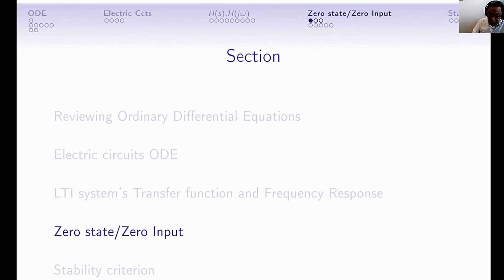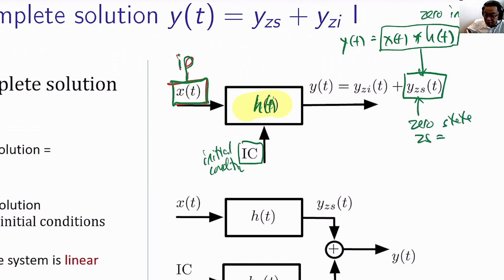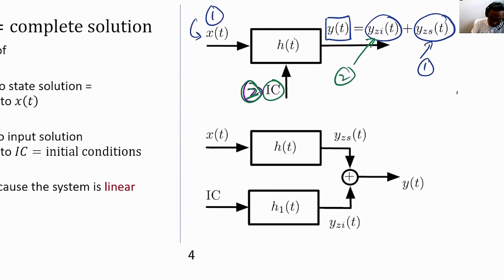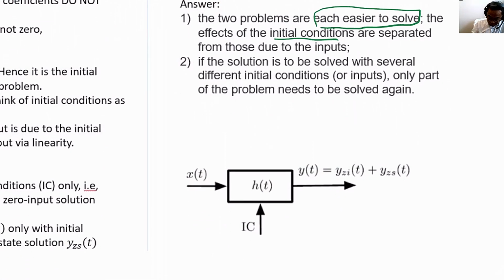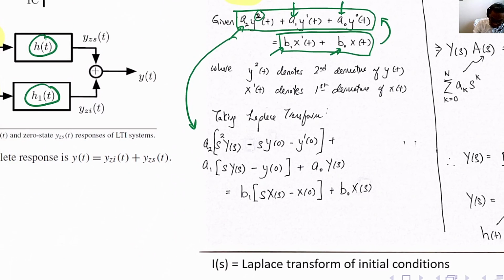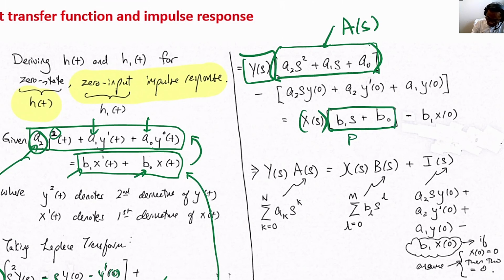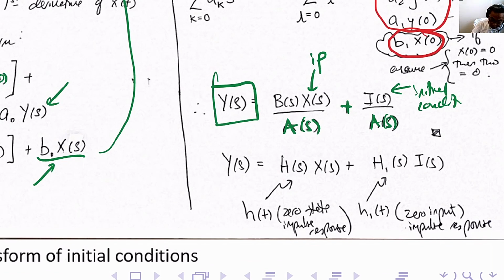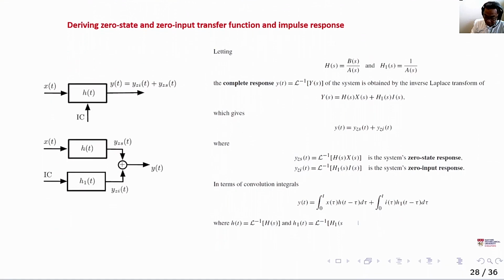Ch_B Laplace Sec 4 pg 24 - 28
Ch_B Laplace, Sec 3, pg 24 - 28
Zero State/Zero Input